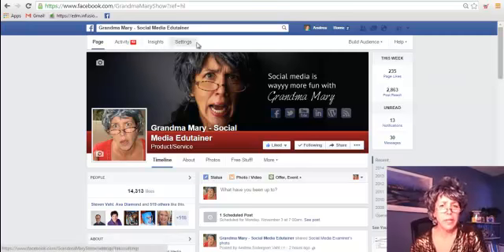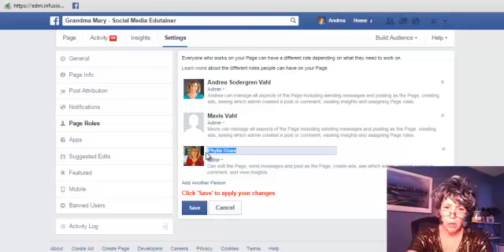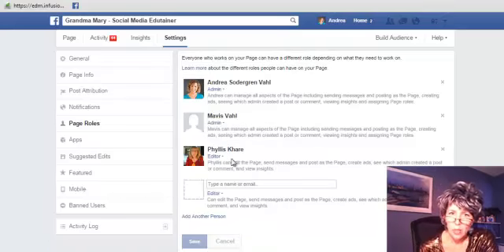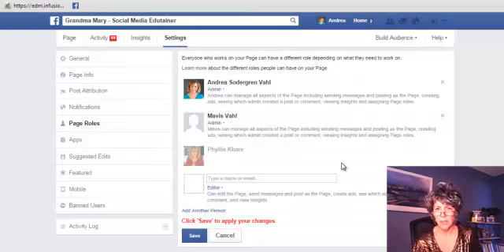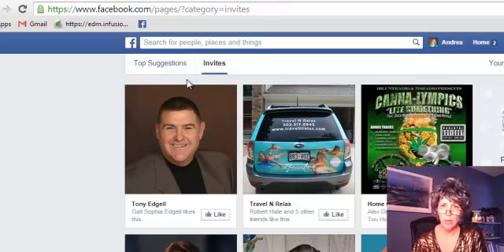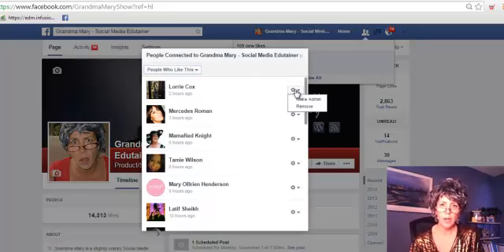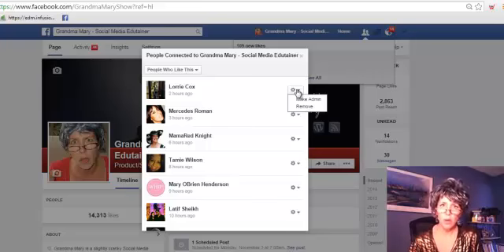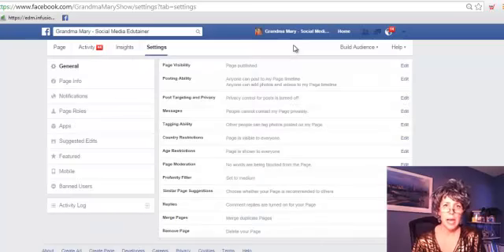How to Easily Add an Admin to Your Facebook Page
Want to know how to easily add a Facebook Admin to your Page with the new Timeline?  There are a couple of methods you can use.